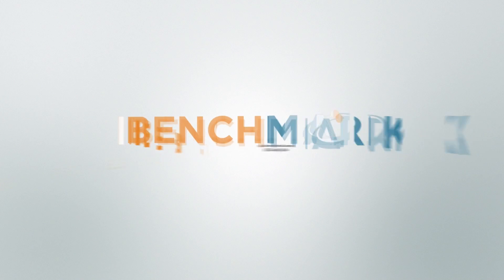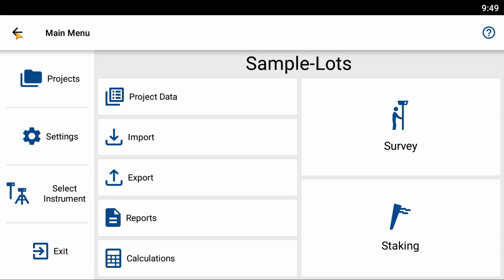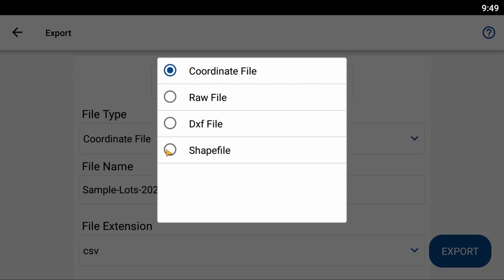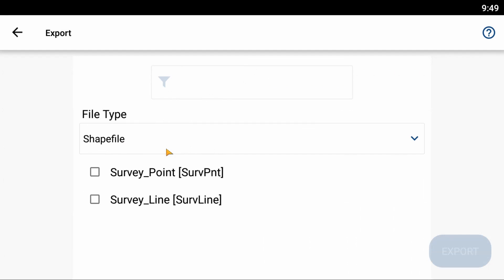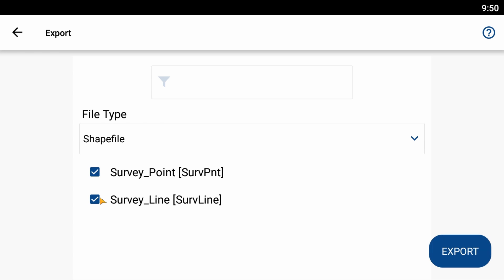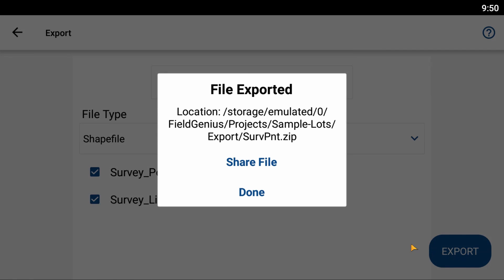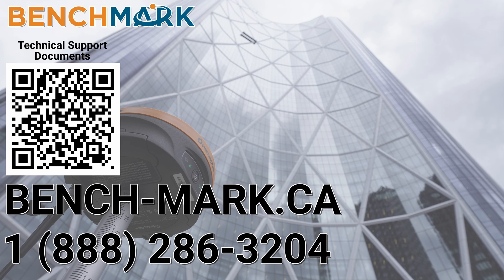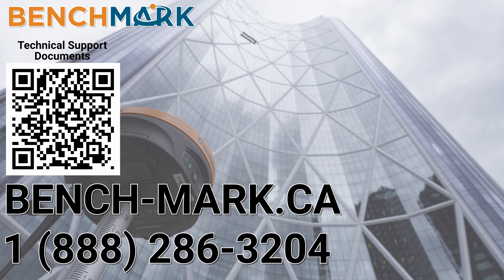FieldGenius for Android: Exporting a Shape File | Bench Mark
In today's video, Nolan from Bench-Mark shows you how to export a shape file from FieldGenius in both point and line form.